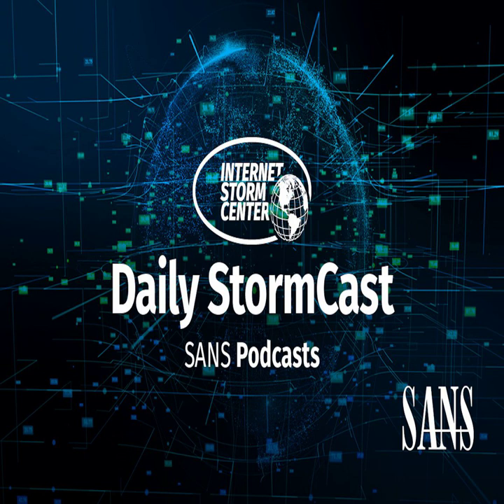Network Security News Summary for Wednesday November 9th, 2022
Microsoft, VMWare and Citrix Patches and maybe Exchange Patches too?